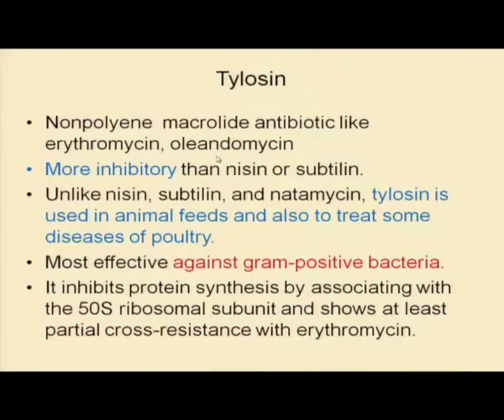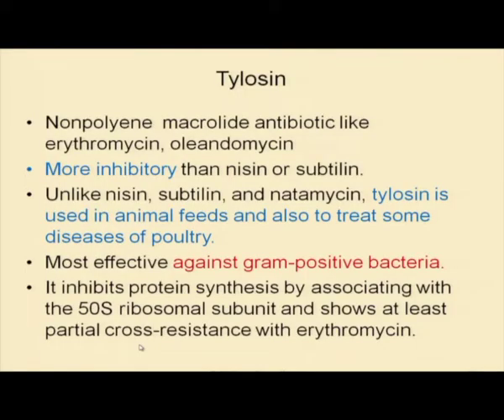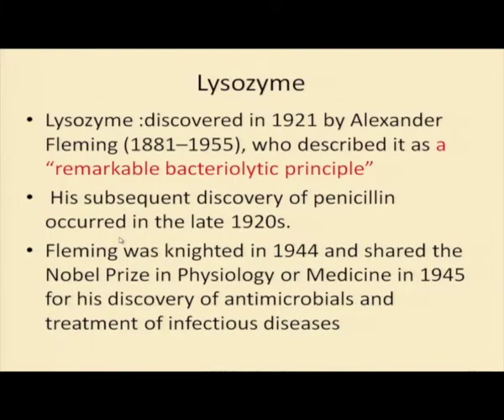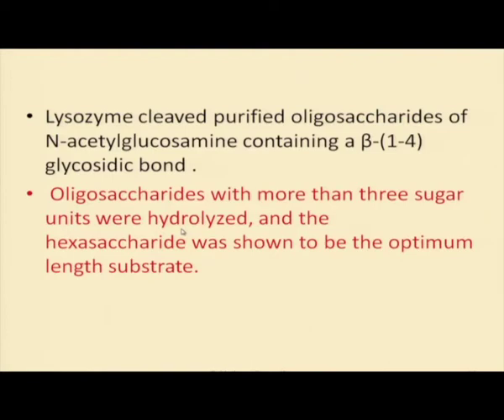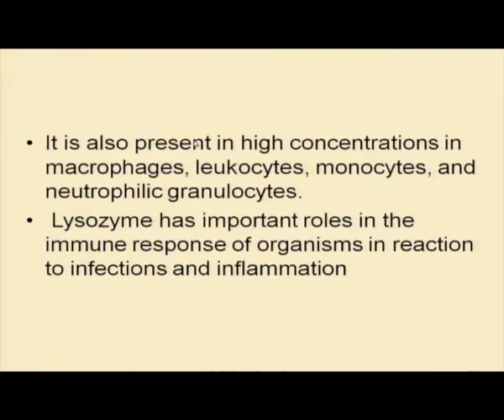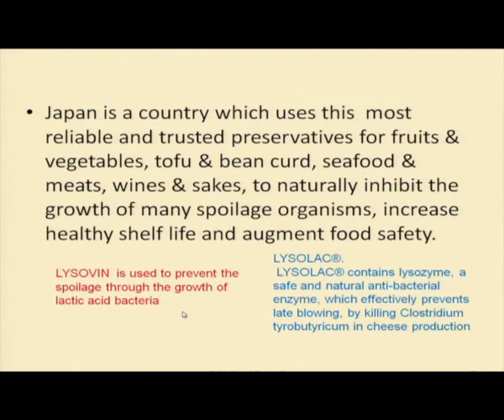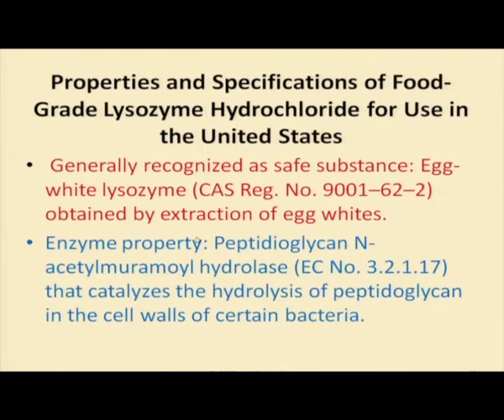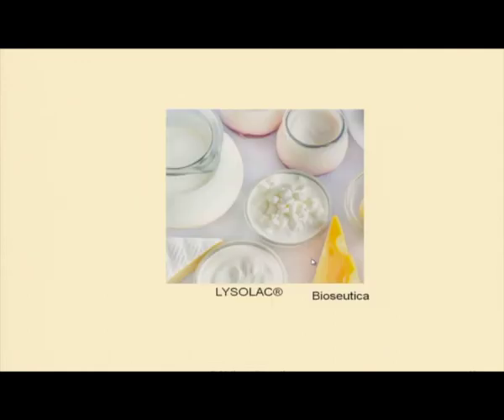Natural Antimicrobials II